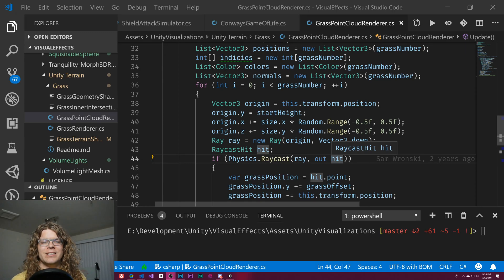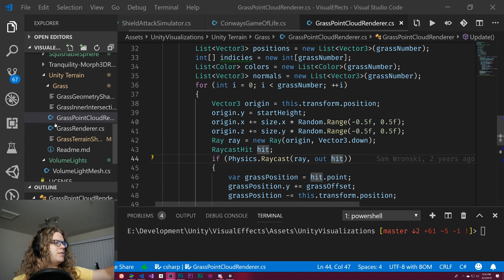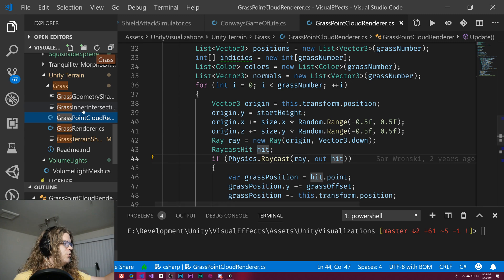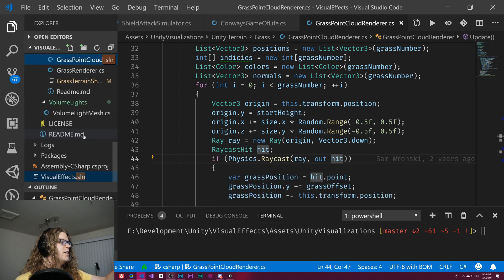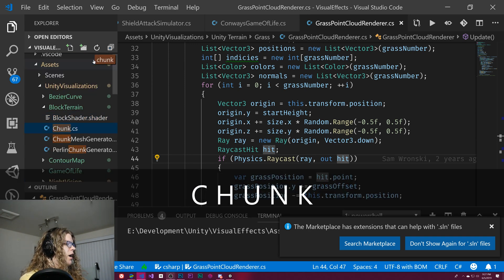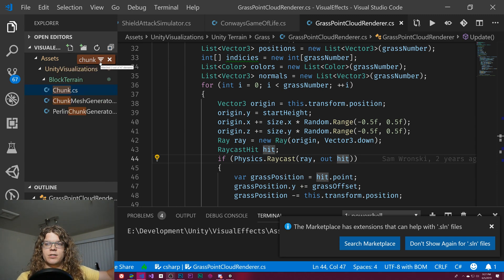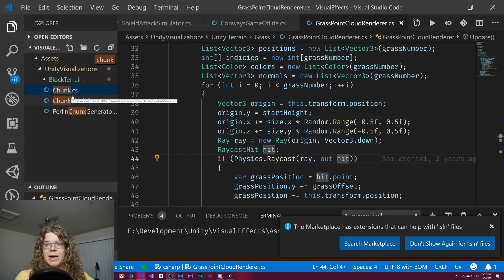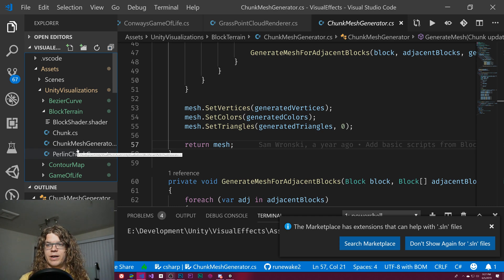Search Your Workspace in Visual Studio Code - Quick Tip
Visual Studio Code allows you to search and filter your workspace explorer to more easily find certain files within a project. This makes it possible to take large projects and limit what is visible within them so you can find exactly what you're looking for.

You can use this tool to either highlight matches in the complete file tree or reduce the tree so that only the files that match your search are displayed.

In order to do this search, click in the workspace explorer on the left hand side of VS Code and start typing. A box will appear in the top right of the explorer that shows what your current filter is, hovering over that filter will give you an option to clear or change how the filtering is done (highlight matches or filter matches).